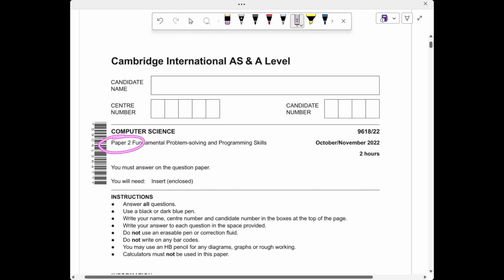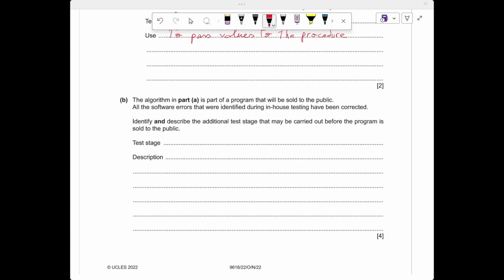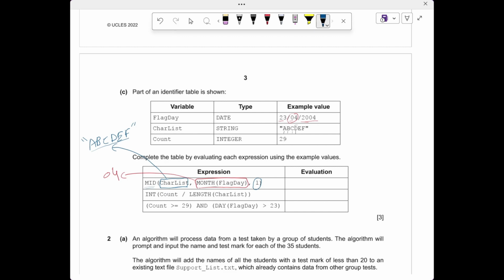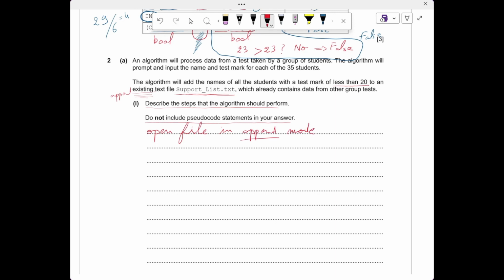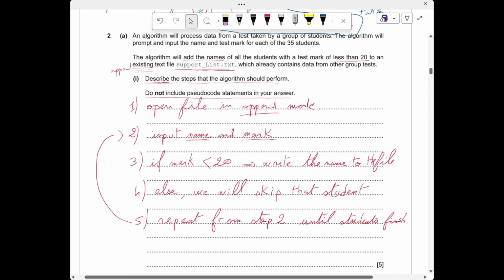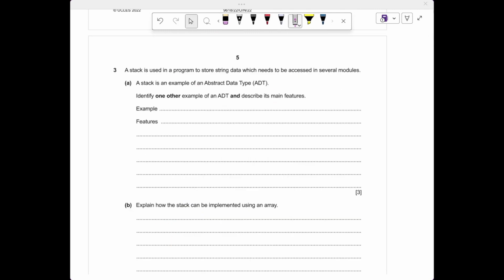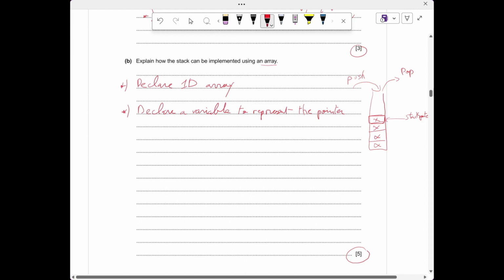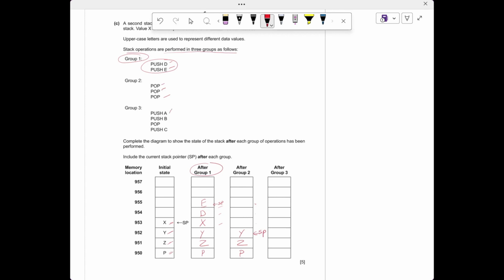AS level Cambridge Computer Science 9618 Paper 22 Oct Nov 2022 (Part 1)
CIE: Cambridge AS level Computer science 9618 paper 2.
Pseudo code, problem solving and programming skills
paper 22 october november 2022 solved